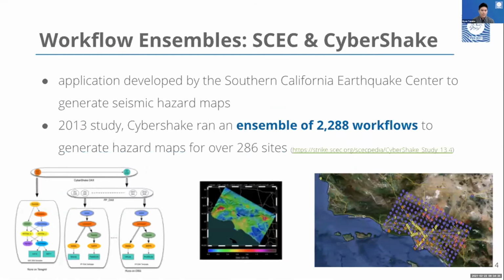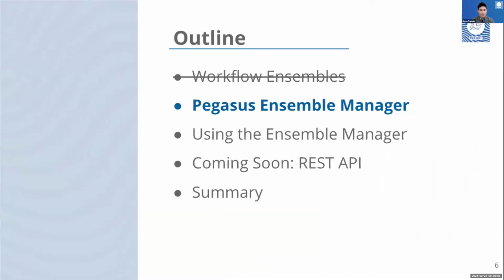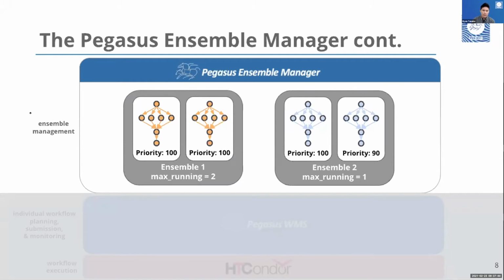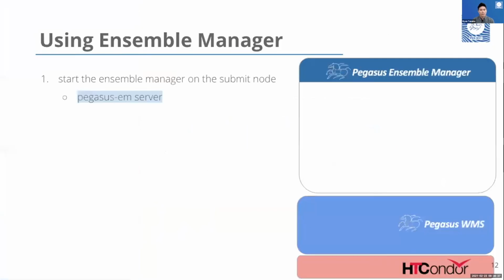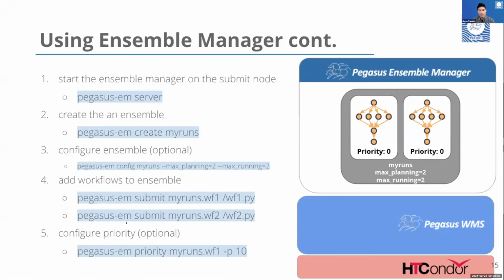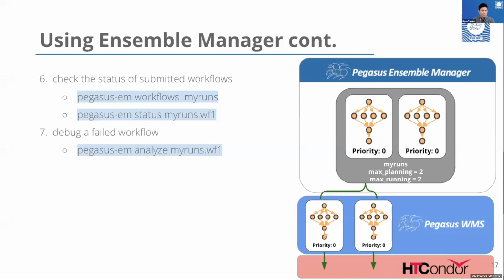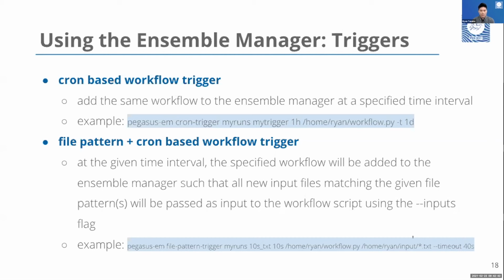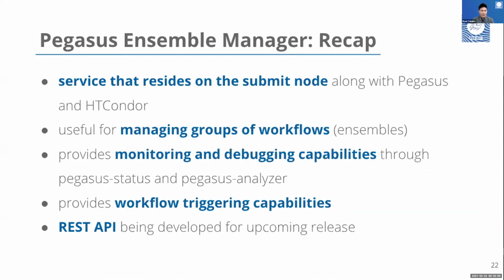Ryan Tanaka Pegasus Ensemble Manager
Title: Pegasus Ensemble Manager
Speaker: Ryan Tanaka
Date: February 23, 2021
Abstract: Data processing and analytics pipelines often comprise multiple workflows which are executed over an extended period of time. As such, it is necessary to be able to run and monitor groups of similar workflows, also known as ensembles. The Pegasus Ensemble Manager is a tool provided by Pegasus which enables users to create ensembles, dynamically add and stop workflows, and monitor workflow runs. Furthermore, the Pegasus Ensemble Manager can trigger workflow runs based on the arrival of new data. In this talk, we dive into the features provided by the Pegasus Ensemble Manager, discuss potential use cases, and update you on new features, soon to be released.